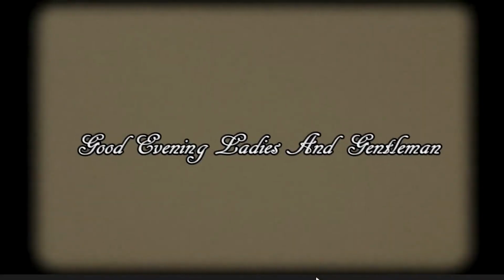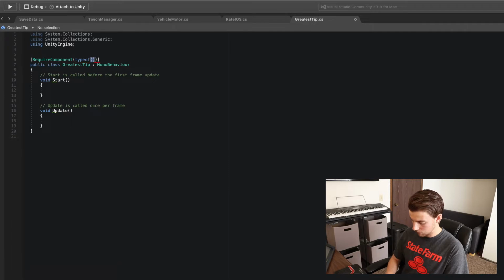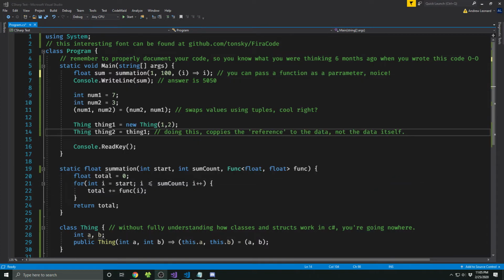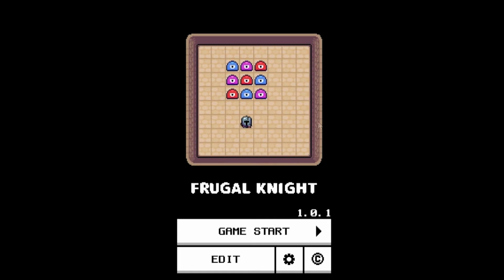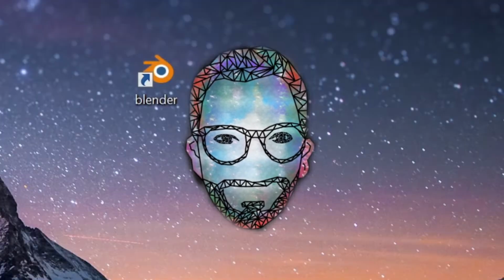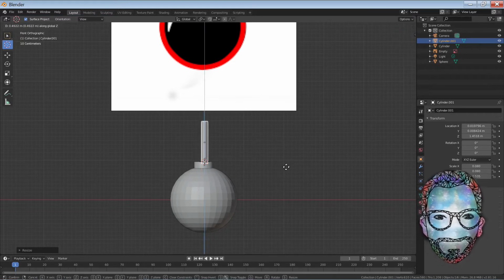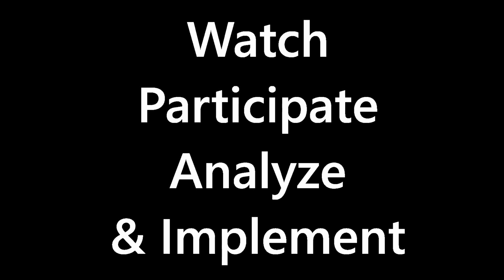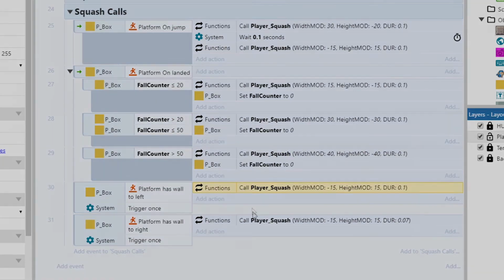10 Tips 10 Devs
-Today I celebrate 1000 subscribers by teaming up with 10 devs to bring you 10 tips from 10 devs!

🥇Patrons

Strollart

Bogdan P.

Connor K.

George J.

Mitchell B.

Artindi.

Jack M.